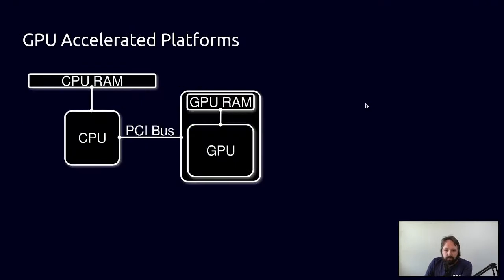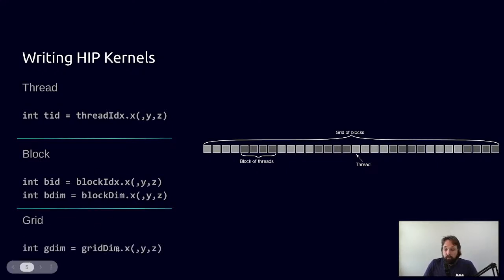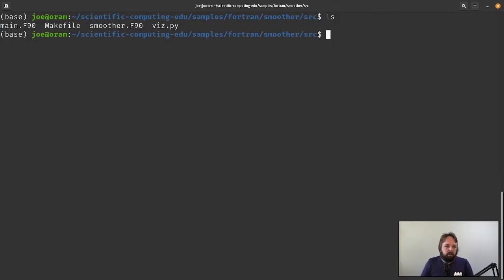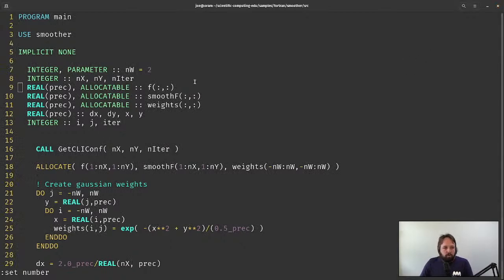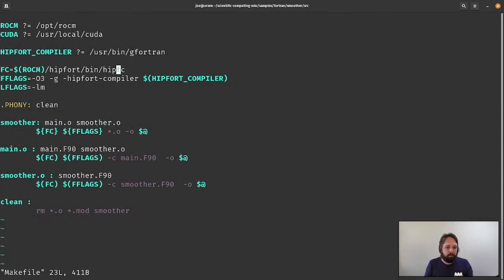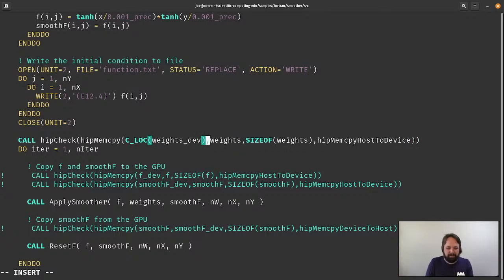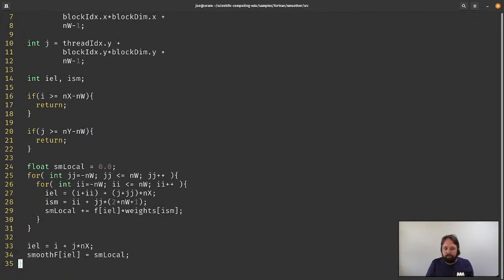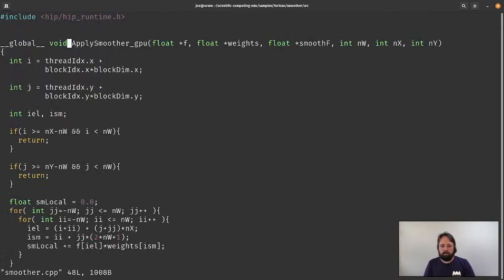Porting a simple Fortran application to GPUs with HIPFort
In this livestream, Joe will provide an overview of GPU programming with HIP and HIPFort. We will then walk through porting a simple stencil code in Fortran to the GPU using HIPFort. We'll compare runtimes with the original CPU-only code and with those on AMD hardware. In addition, I'll show how to use rocprof to generate hotspot and trace profiles and perfetto to visualize trace profiles. We will cover basic GPU memory management, kernel writing, and kernel launching.

You can try working through this exercise yourself with the codelab we have written

You can learn more about portable GPU programming by following our actively growing repository